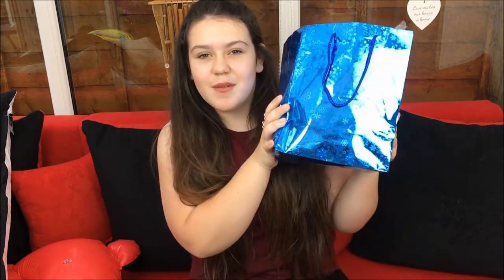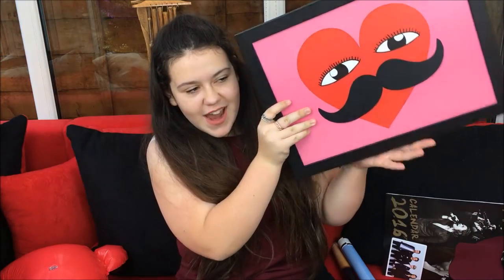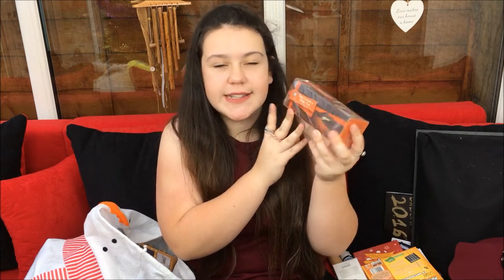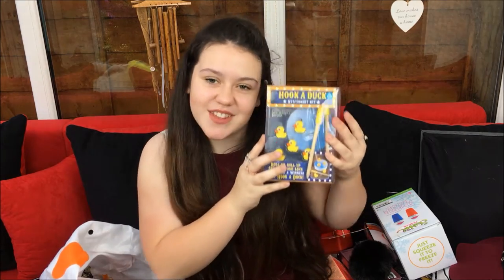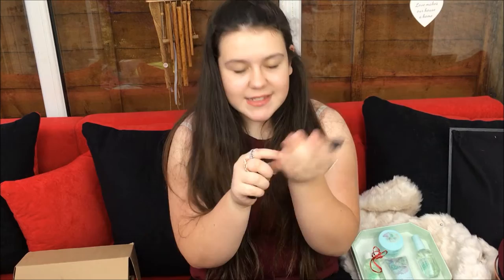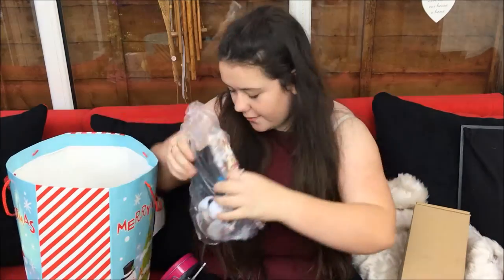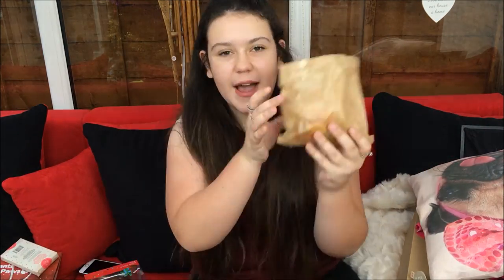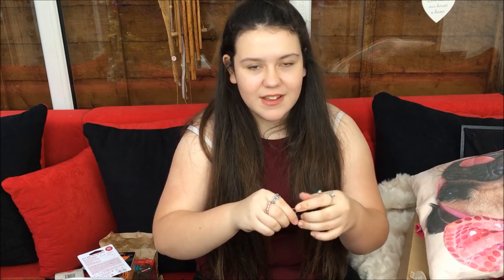What I Got For Christmas 2015 | Brodie Mie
Hello everyone! So this is what I got for Christmas. I didn't make this video to brag, I just like watching these videos and hope some of you do too! Hope you enjoy!:)